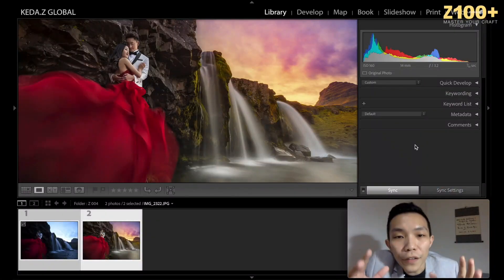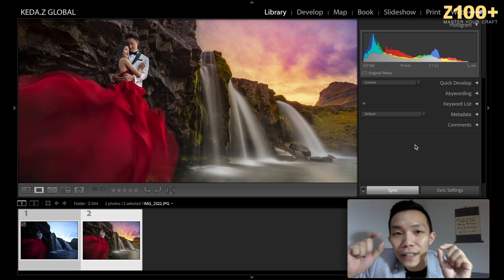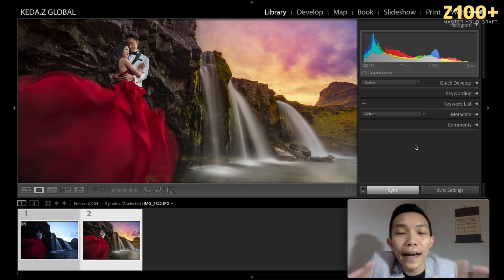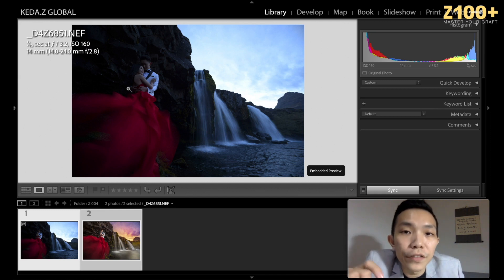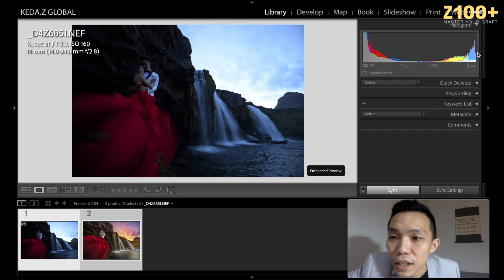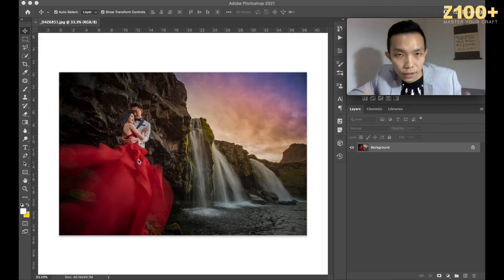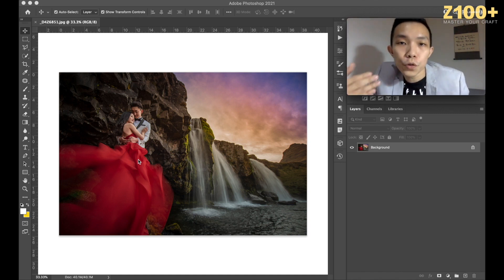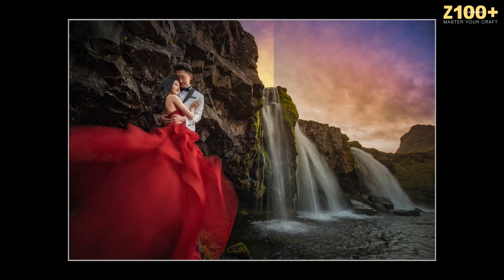Z100+ New lesson "ICELAND" | Wedding and Portrait Photography | Photography Post-processing | KEDA.Z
Over 1000+ Master Z Presets & Profiles! Ultimate Complete Collection!

The Creative Preset Pro is your own personal preset “toolbox” where you can swap out a variety of different looks with a few simple clicks. Whether you’re a professional or just starting out, this all-in-one collection was created for people like Master Z who love photography.

How to max the result of "Natural Lighting" ?

Z100+ New lesson "ICELAND" up！

Camera: Nikon D4
Lens: 14-24mm f/2.8
Exposure: 1/10 sec, f/3.2, ISO 160
Lighting: Natural Light

Ever wondering how's the master.Z creating countless award-winning masterpiece?

The Master is ready to Secrets unveiling to you with his very own formula of pre-production & post-production.

You will get all Secrets below from 100pcs KEDA.Z Masterpiece Photography :
1. Pre-production to Post-production (Master editing skills)
2. Raw Materials & files of 100pcs Masterpiece. (Highest value)
3 Kedaz Photoshop Actions
4. PDF Workbook with shooting diagram for your study.
5. Step by step teaches you change the ordinary to extraordinary result.
6. Unlimited access.

🔗 In this training, I will be walking you through the process of how to Master Your Craft. Welcome to join the Z100+ Secrets Class for next level！:

Your Best，
Master KEDA.Z

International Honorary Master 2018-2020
Double Master WPPI-USA 2016
FMPA Highest Grade Fellow of Master MPA-UK
World Most Outstanding Photographer Celebrity 2019
International Competition Judge & Mentor for 9 Countries
JCI TOYM Top 10 Outstanding Young Malaysians 2019
JCI CYEA Top 30 Creative Young Entrepreneur 2018
MIYE The 100 Most Influential Young Entreprenuer 2017

爱的力量成就梦想到世界舞台

🌍 走向世界 梦想实现
❤️ 走向内心 自我超越

我出生寒门
*从当年平穷的无名小卒
到实现梦想 扬名天下
*从外婆家一个小房间
到发展成跨国分公司 记录全世界的美好
*从柔佛新山这个小城市
到飞跃全世界超过50个国家超过70个城市